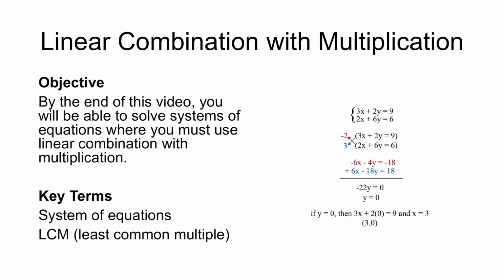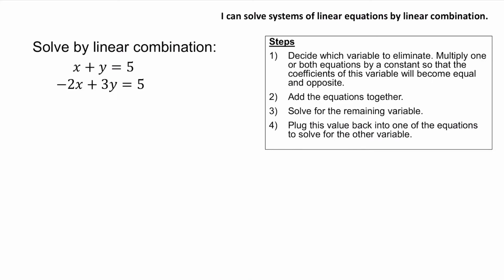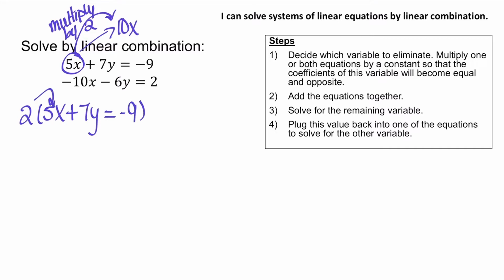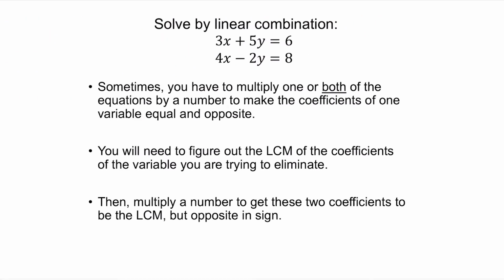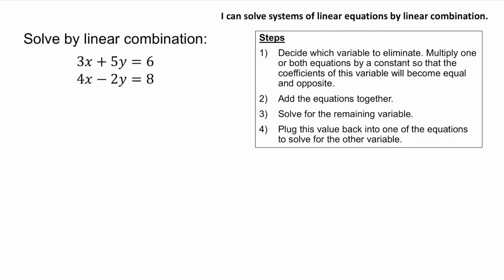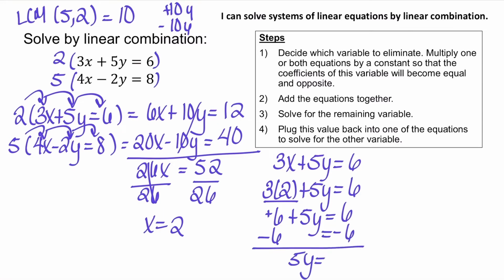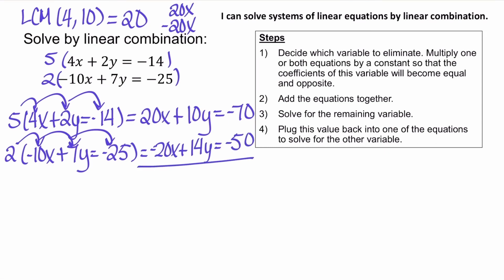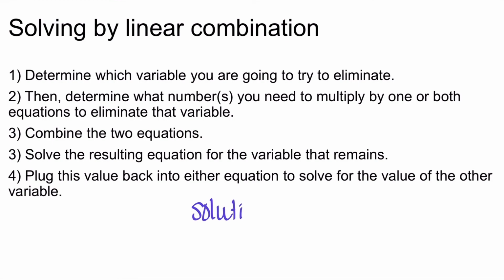5.07 Linear Combination with Multiplication